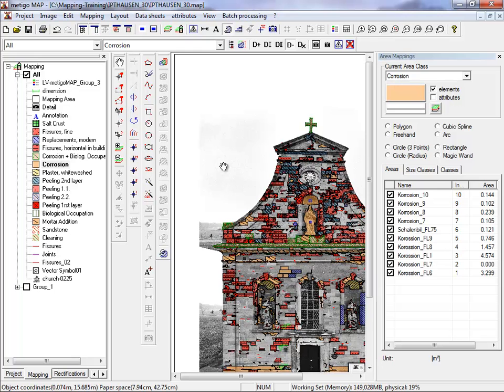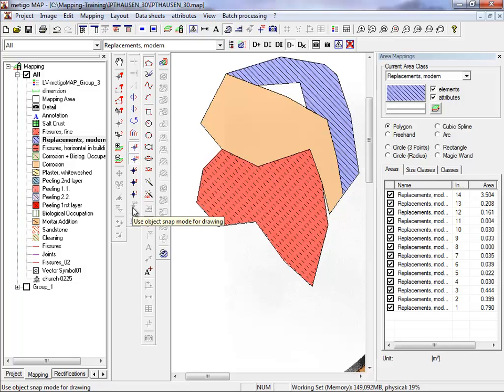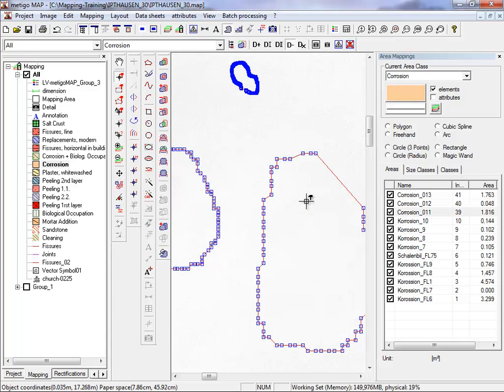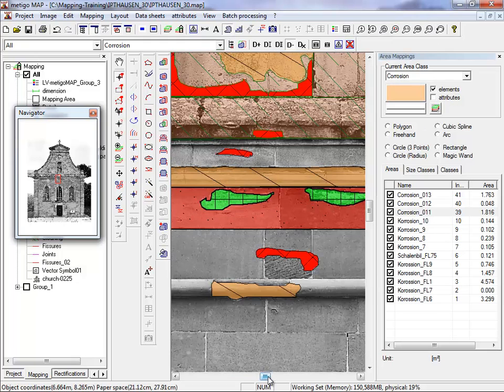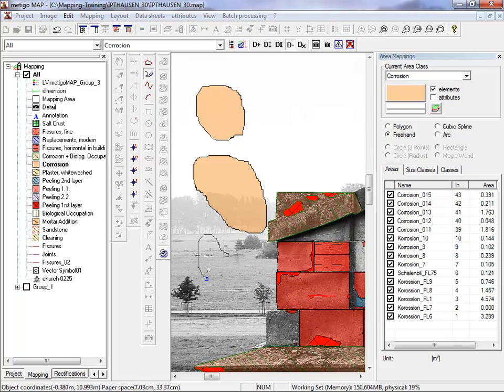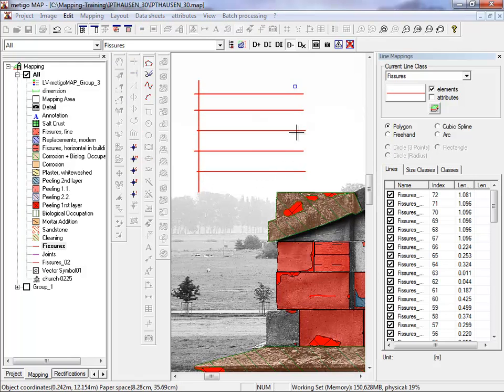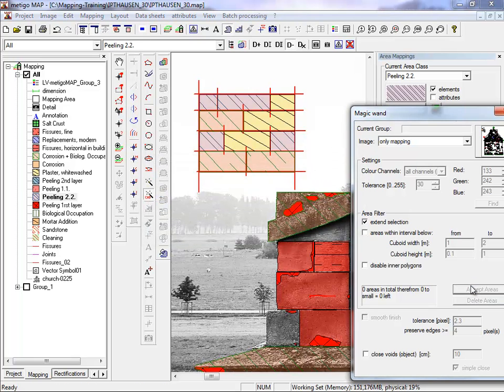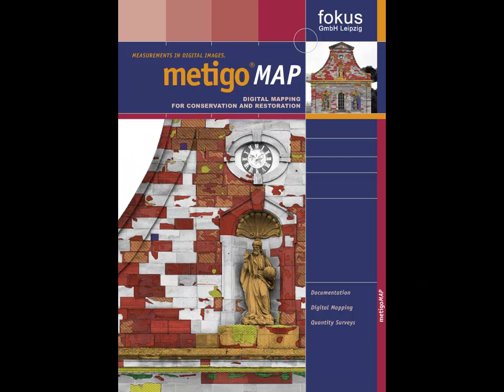metigo MAP - Drawing Tools for Area Mapping II [EN]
Topic: Drawing Tools for Area Mapping